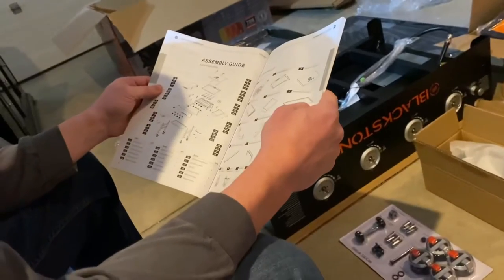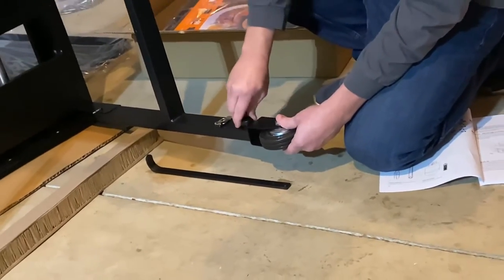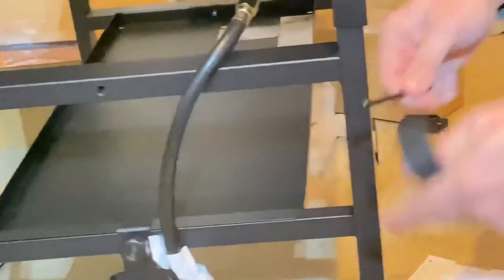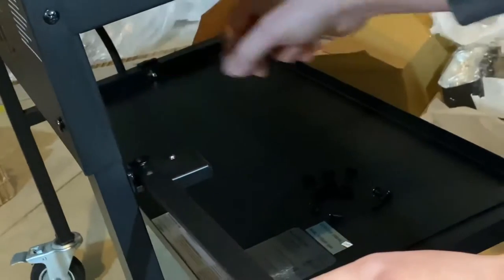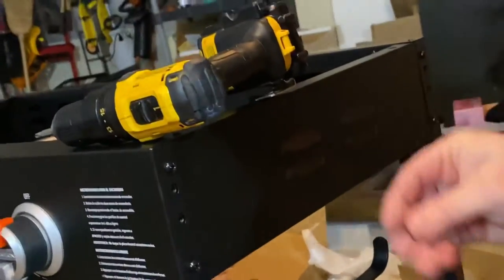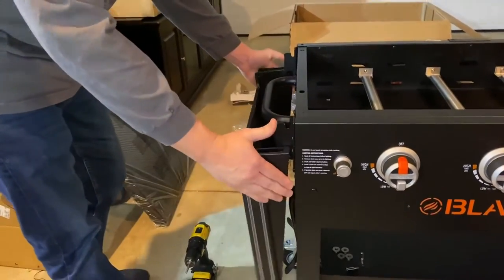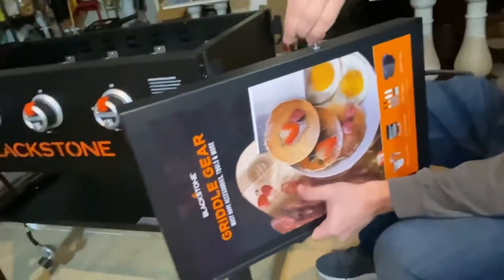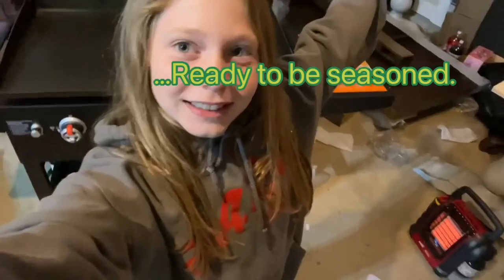How To Assemble A 36” Blackstone Griddle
This video shows how to assemble my new 36” Blackstone griddle. This griddle was purchased from Tractor Supply Company and requires assembly.
Hopefully this shows just how easy it is to assemble. Total time was about an hour. Enjoy.